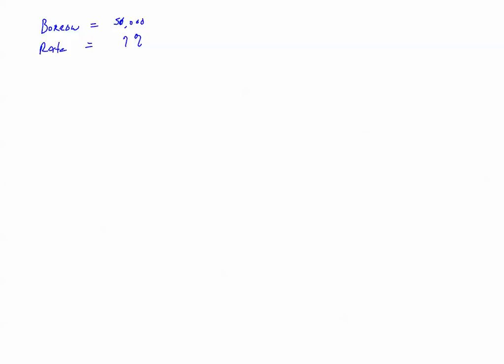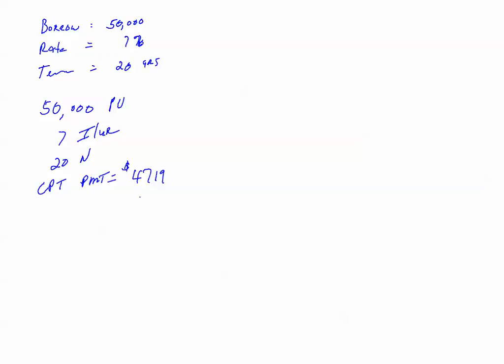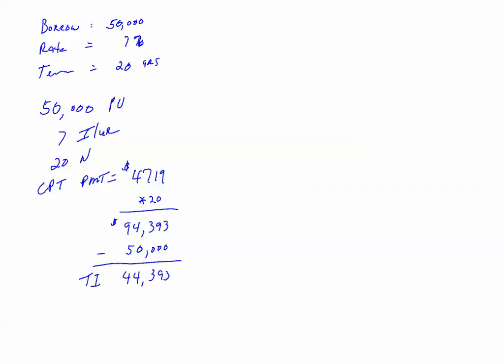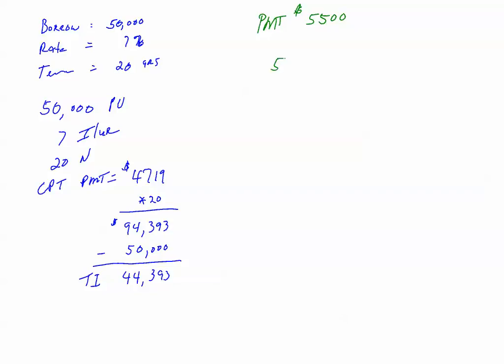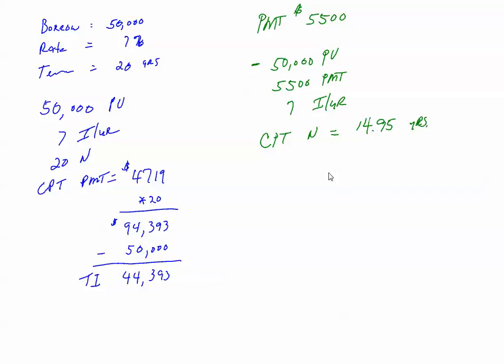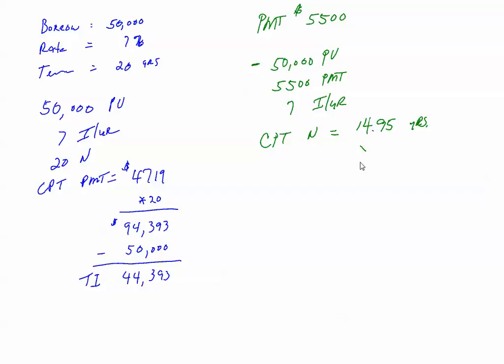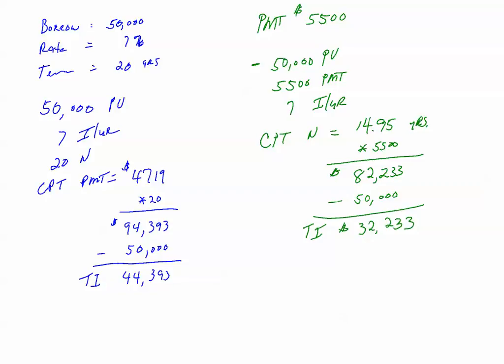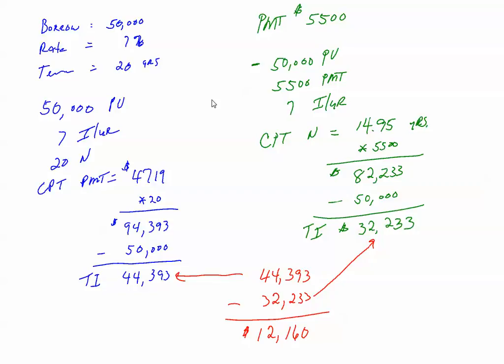Making Additional Payment Amounts on ETP Loan